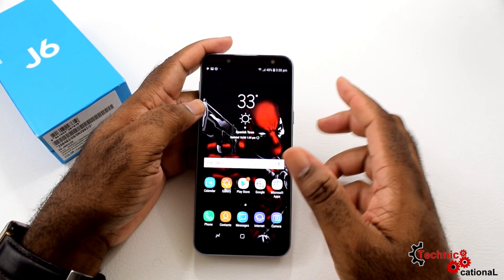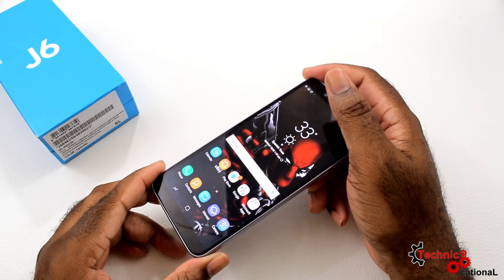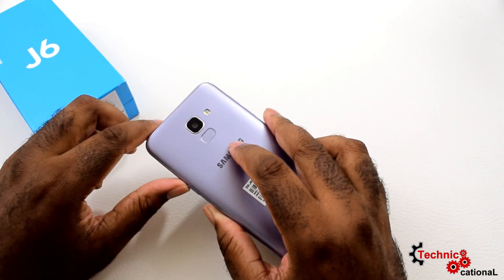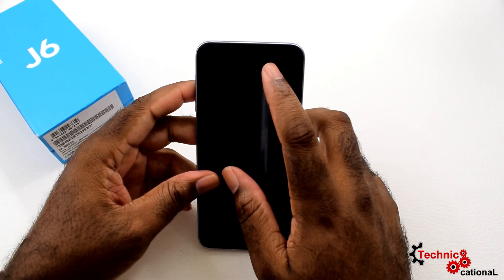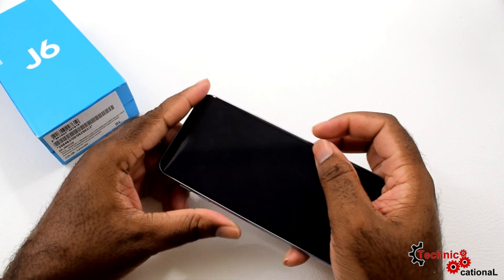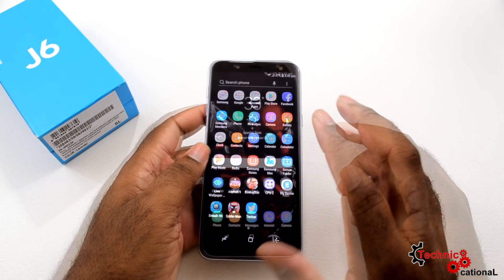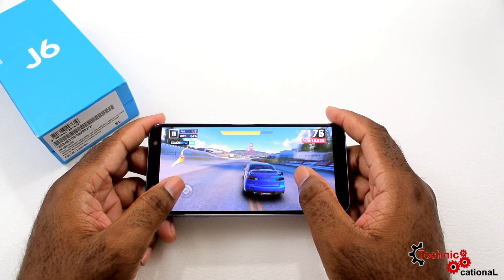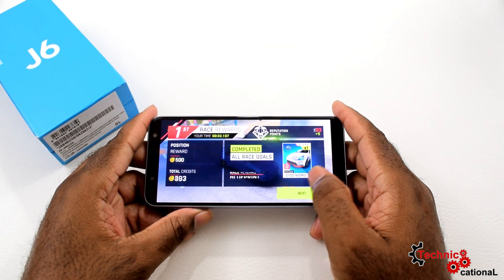Cheap ASF Now! Samsung Galaxy J6 (2018) Review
Sooo... I can review cheap and good too! The Samsung J6 was a budget phone back then when it came out, and it still has a lot of potential now as an even cheaper phone if you can get your hands on it. if you are broke or cash tight... this won't break the bank.